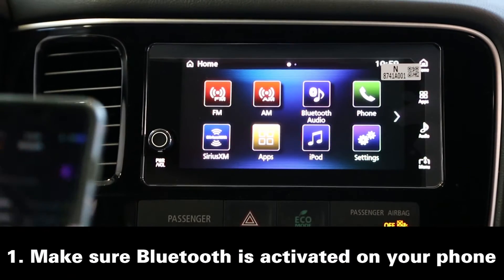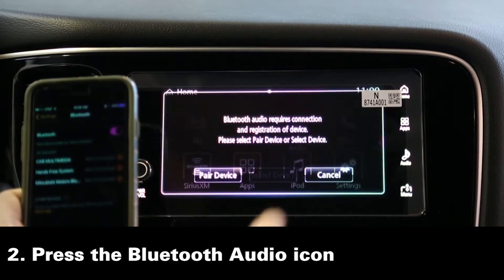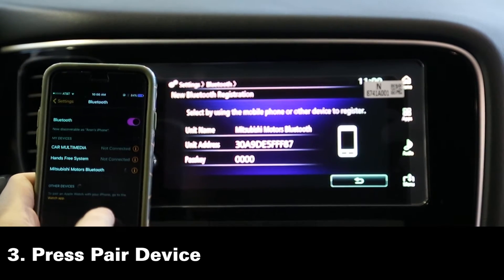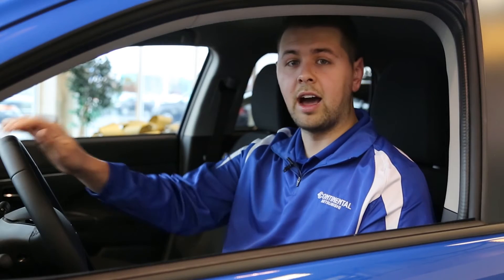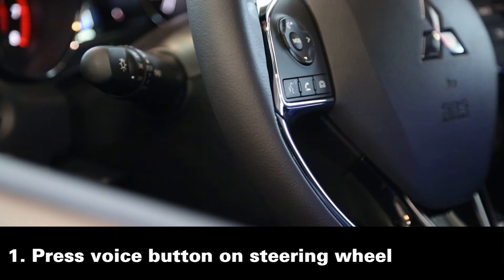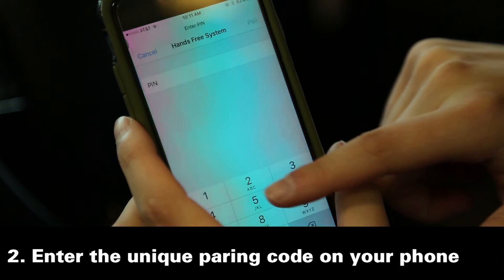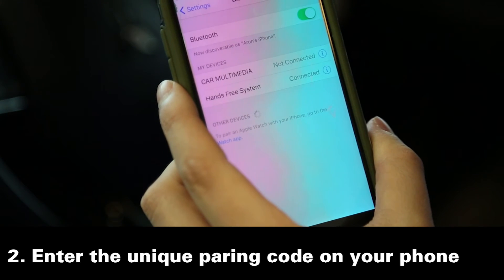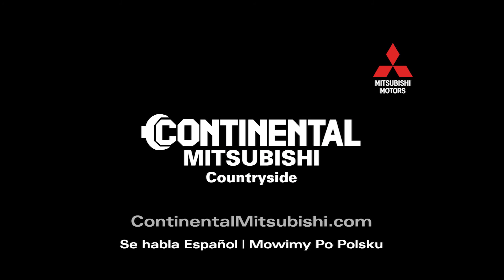How to sync a phone to your Mitsubishi vehicle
Continental Mitsubishi walks you through their step-by-step tutorial of how to sync your phone to a Mitsubishi vehicle equipped with either touchscreen or voice activated syncing.

Continental Mitsubishi
5800 S. La Grange Road, Countryside, IL 60525